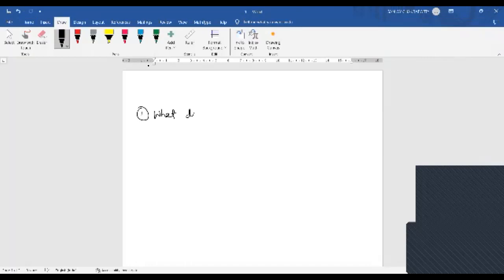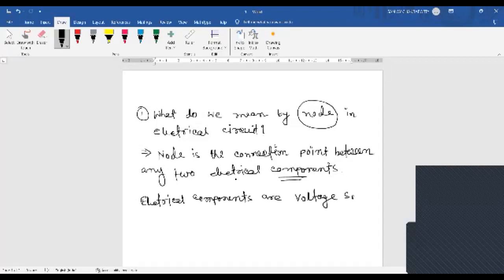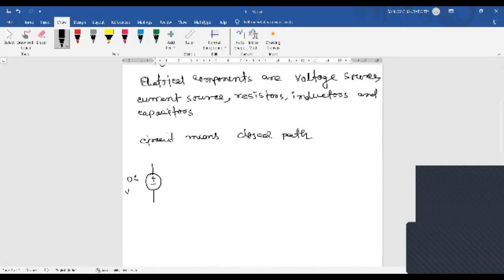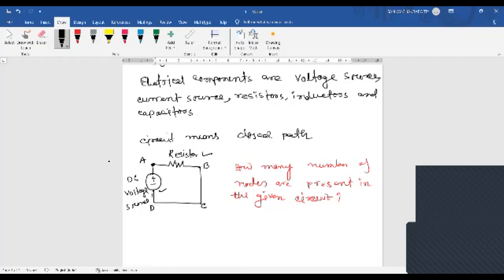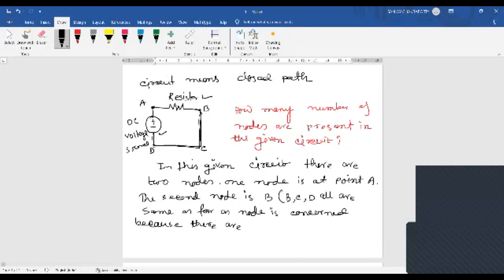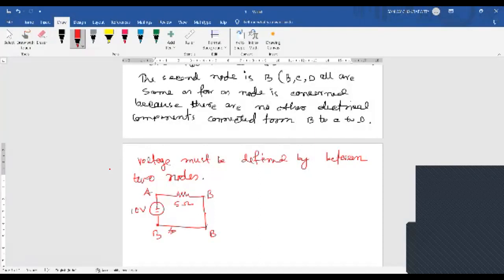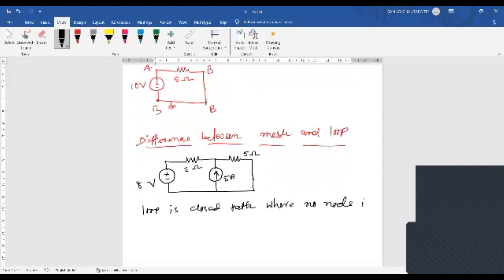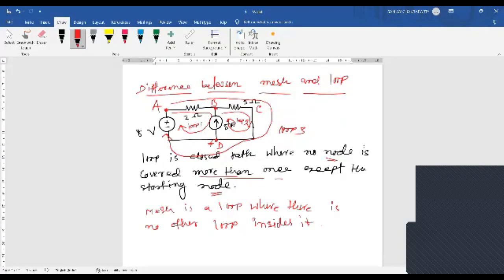Basic electrical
Node , mesh & loop _ L 1